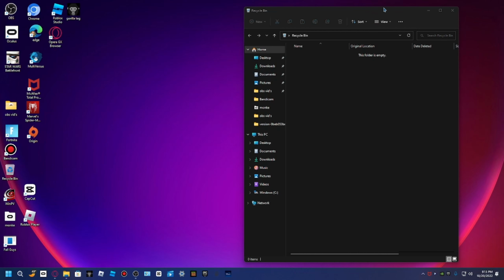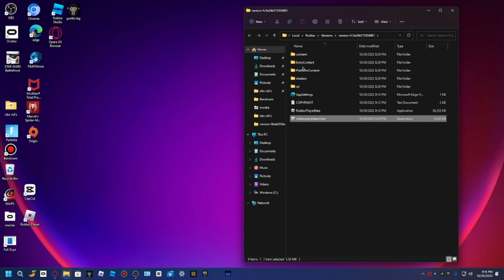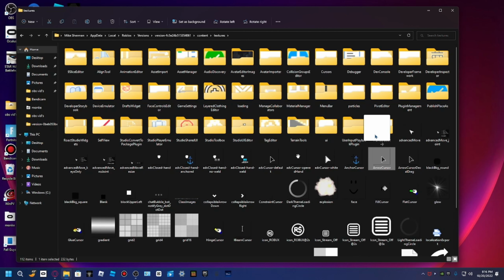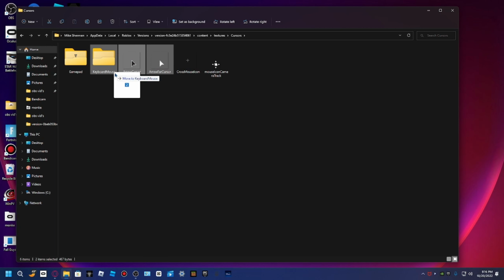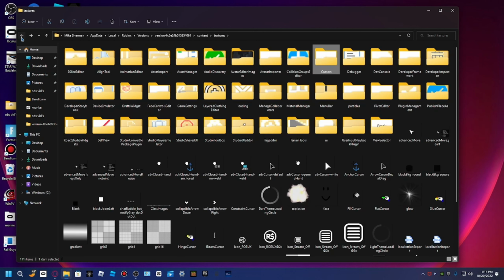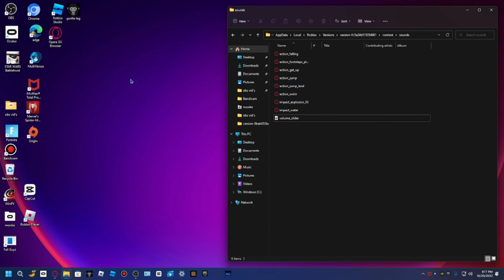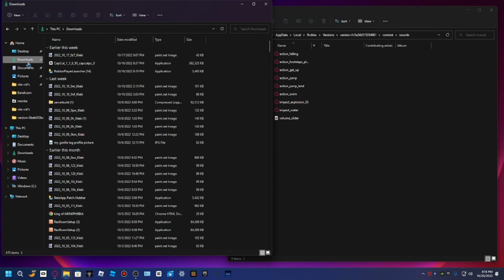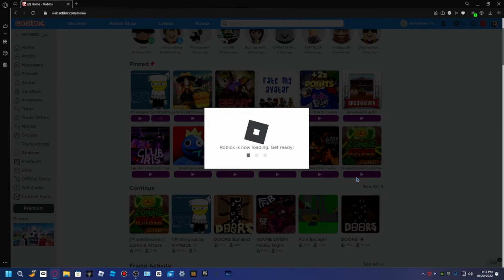how to classify ROBLOX (OUTDATED)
I accidently deleted this video so I had to reupload it